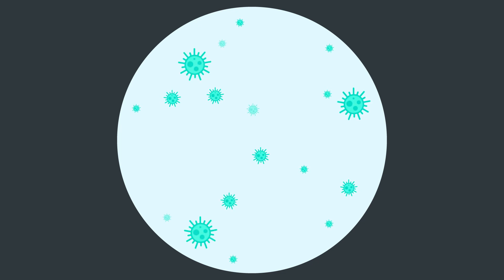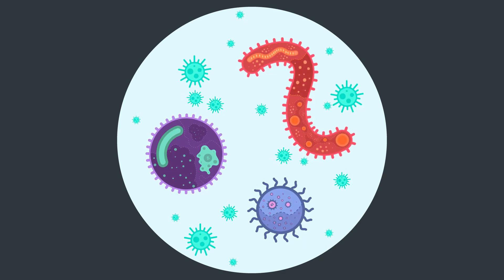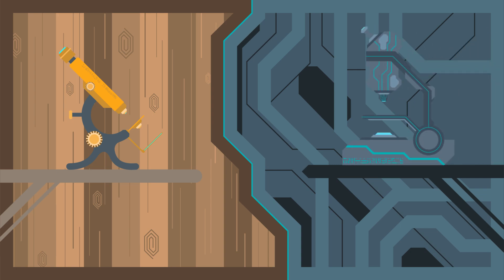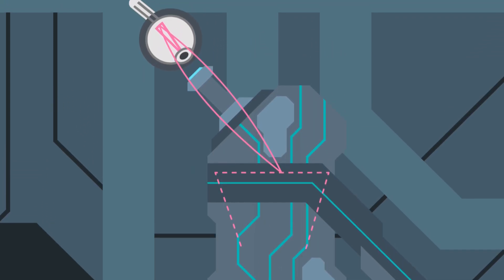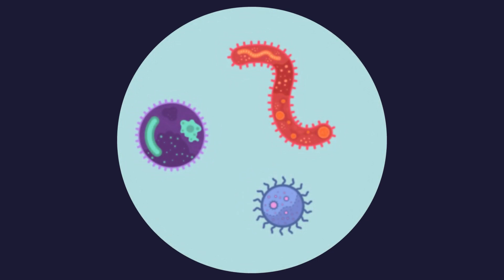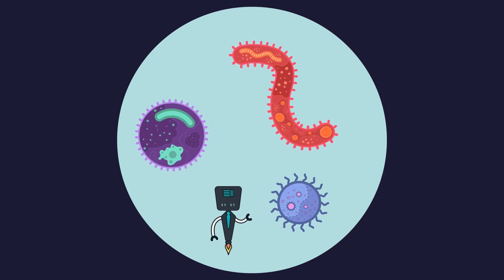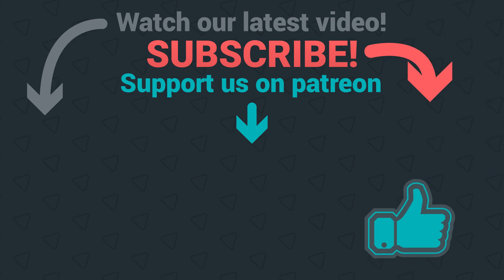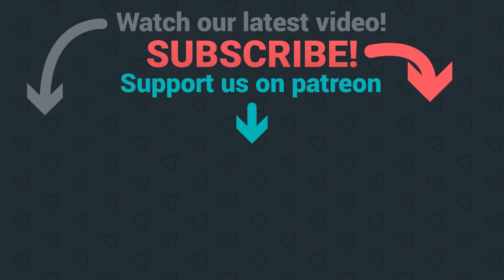Hidden Worlds Under The Microscope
Imagine if your eyes were as powerful as microscopes and you could see all the germs crawling about on your hands. Your brain would be so busy boggling that you wouldn't be able to concentrate on bigger things at a more meaningful scale. Through millions of years of evolution, our eyes and brains are programmed to worry about the things that matter most—things on a similar scale to our bodies. We simply don't have the time or the brain capacity to worry about absolutely everything that's going on. If you were constantly staring at the bugs on your fingers, you could easily get so distracted that you'd walk straight under a bus! Don't understand? Let's put it this way. The smaller the things you look at, the more there is to see, the more information there is to process, and the longer it takes. If you could see microscopically all day long, you'd have to react much more slowly to the world around you—and that extra reaction time would threaten your life.

This, then, is what invisible means: our bodies are finely tuned to the business of day-to-day living on a human scale and efficiently designed to ignore everything else.

We understand if you can't or don't wanna donate to us directly, just by watching our videos you help us a lot,  our videos will always be free to watch!

Good reads